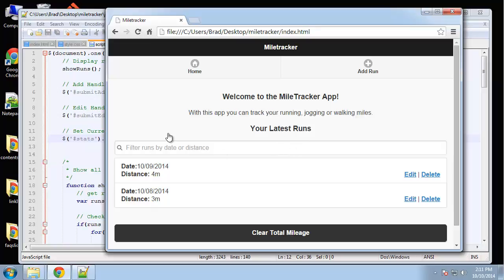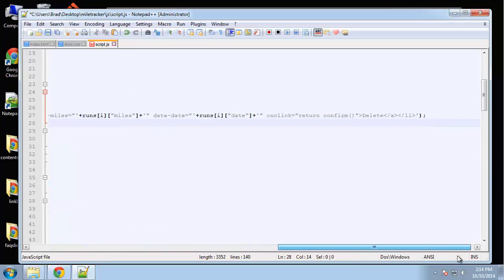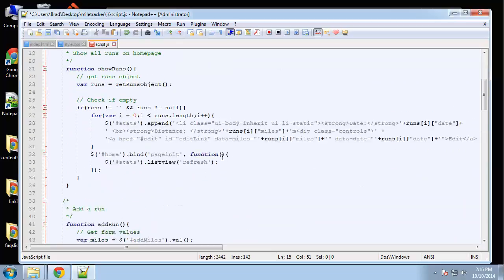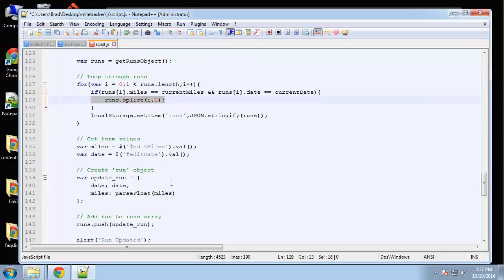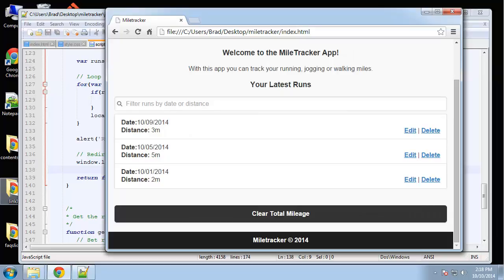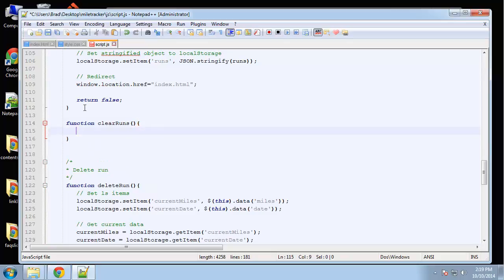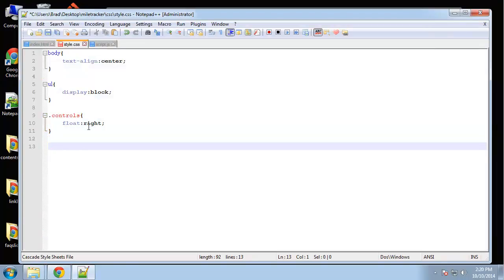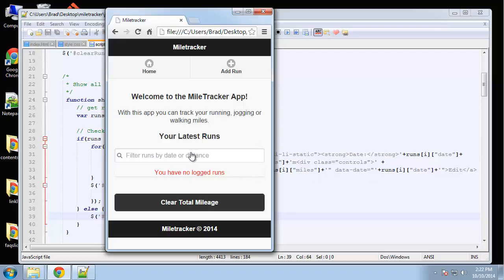Learn to Build a jQuery Mobile App from Scratch - Part 6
Learn how to delete the runs from the LocalStorage in this video tutorial